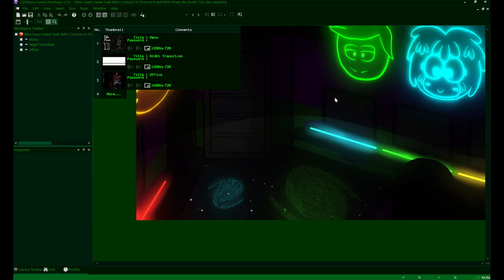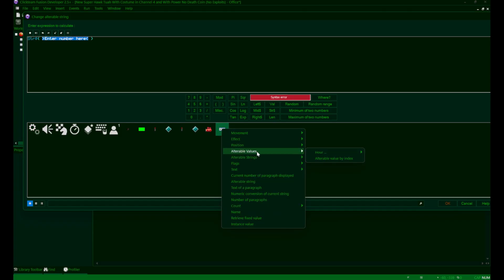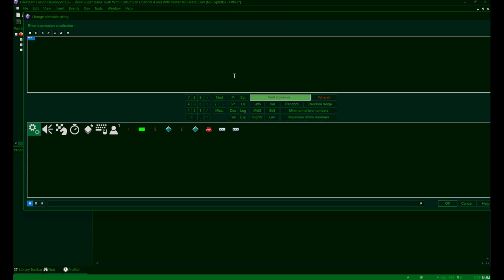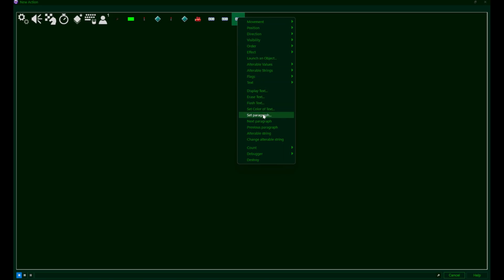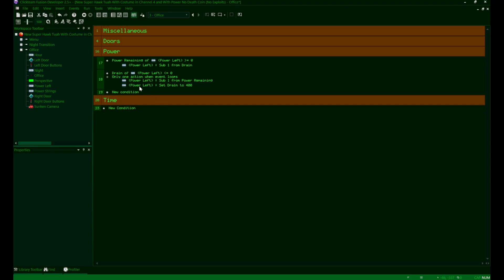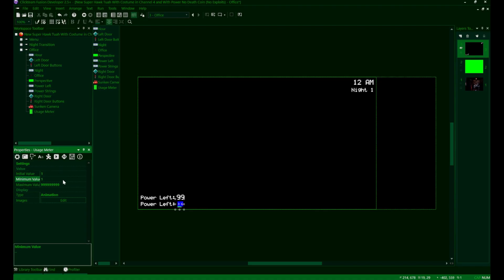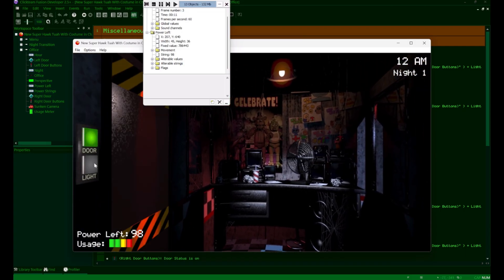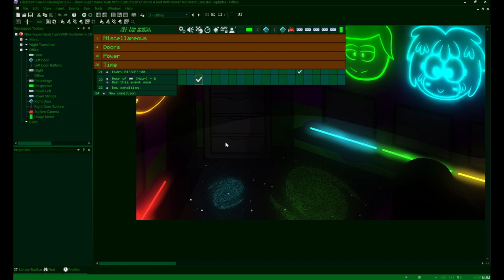How to Make a FNaF Fangame in Clickteam Fusion 2.5 - Part 5 (The Office UI)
Hello everyone. If you ever wanted to know how to make a FNaF fangame using the ever-so-popular Clickteam Fusion 2.5, you have come to the right place. This series will go over the fundamentals on how to make a fangame, as well as any fine little tricks or techs that will help you in the long run when developing your project.

In this episode, we're going to go over the UI. This will be somewhat of a break compared to the last episode where we tackled a lot with the office setup. This will mostly consist of setting up the time and power systems! This will get us properly set up for the cameras, which will be covered next episode! Hope you've been paying attention throughout this series, because this next one will be a doozy!

I also have a secondary channel that I use to post smaller videos, so if you want to check that out, here's the link to that

[MUSIC USED]

Spin Master Mugen - Is It Raining Somewhere Else?
DELTARUNE - Ruder Buster
Homestuck - Despot
OMORI - Forest Frenzy
myuu - A Deep Voice